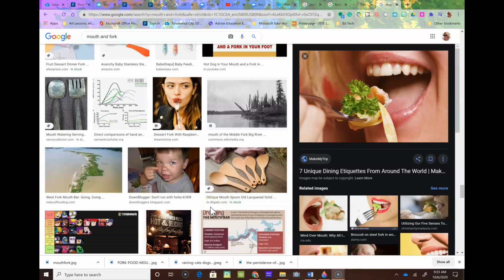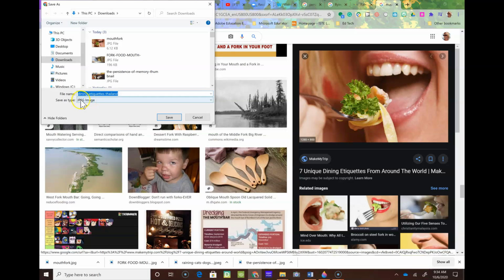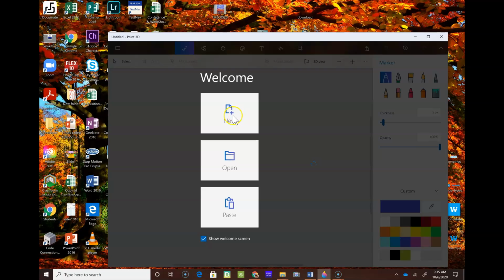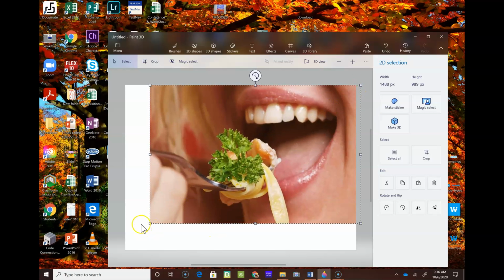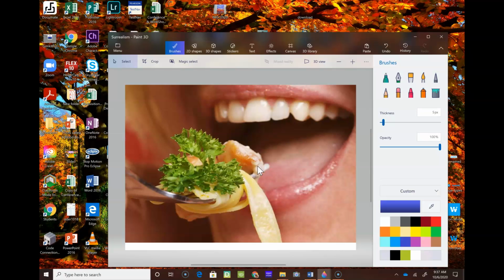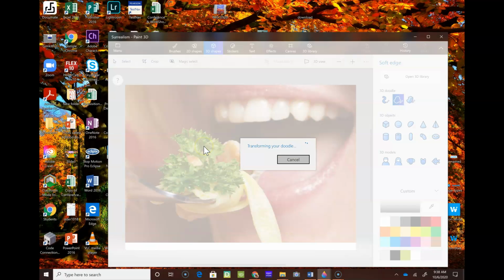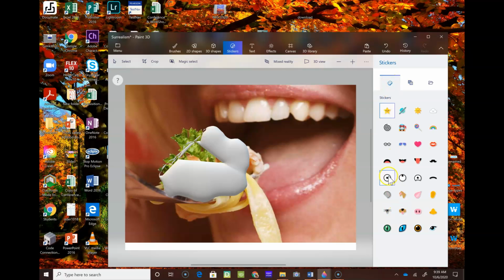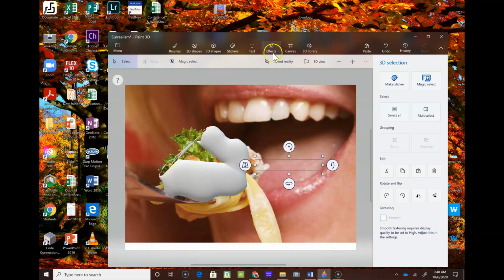How to Upload a Background into Paint 3D